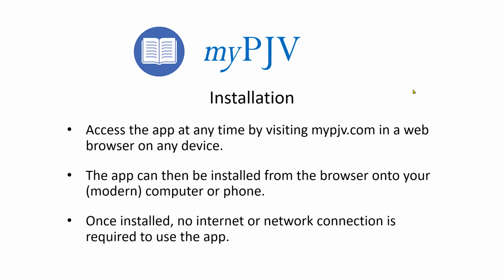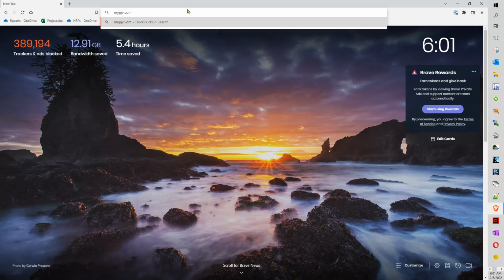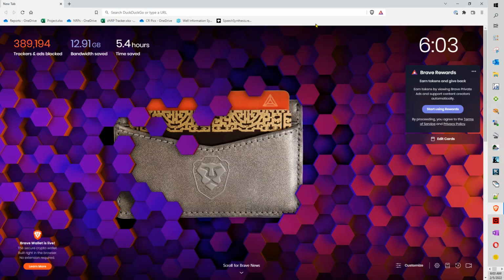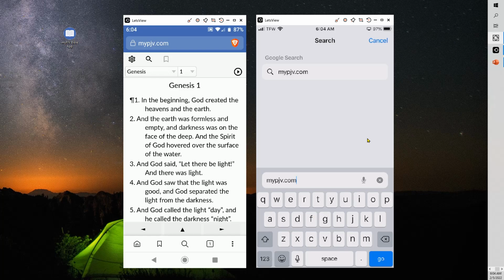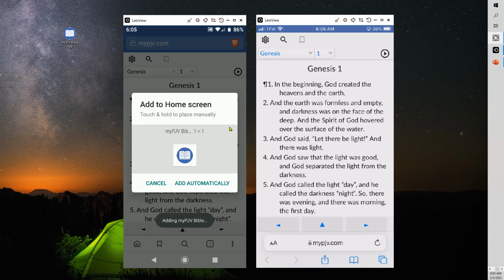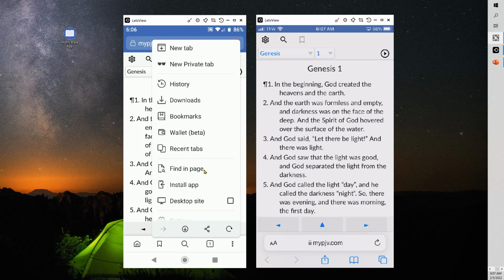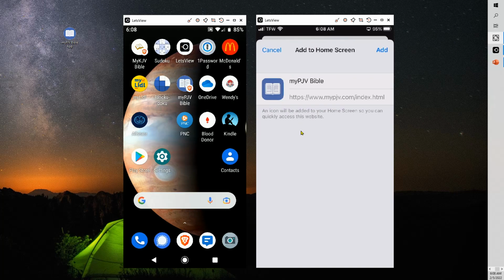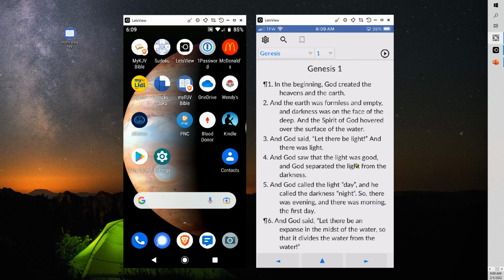Installation of the myPJV bible app on a desktop computer, Android phone, and an iPhone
This video covers accessing the mypjv.com web site and installing the app locally on a computer, or your Android or Apple cell phone.